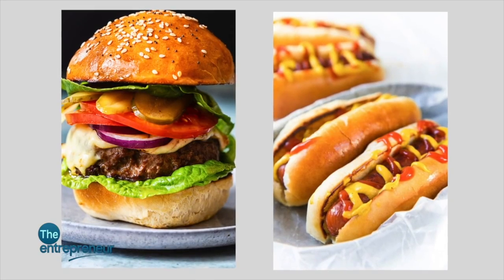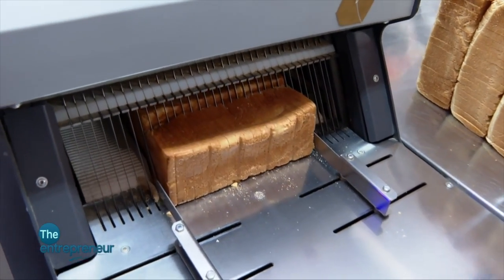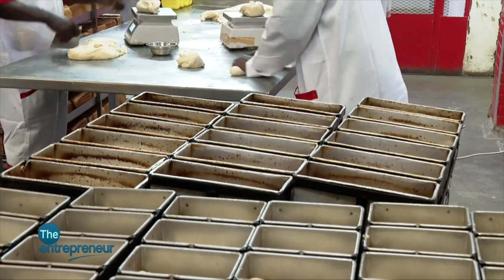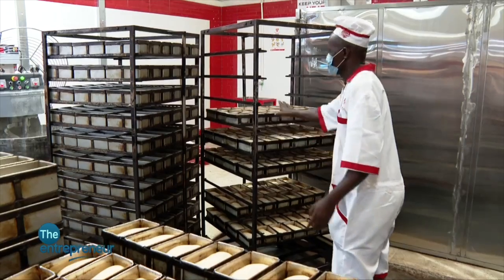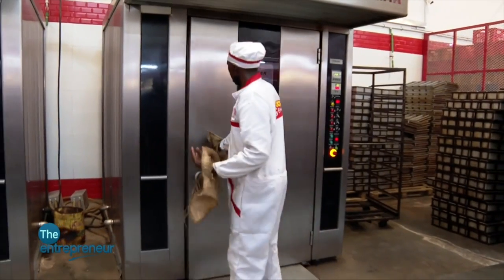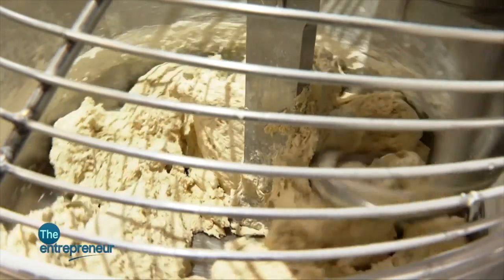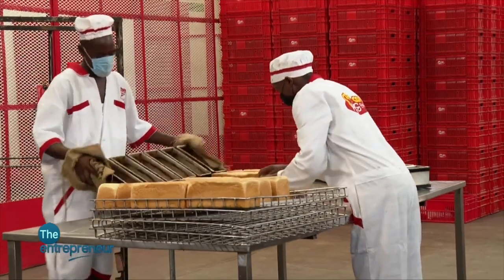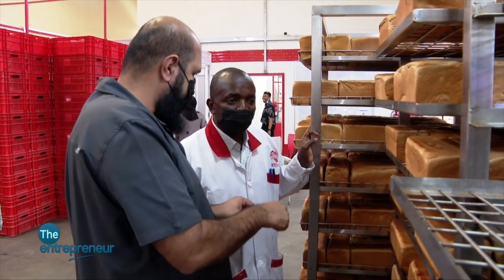Processes Of Producing Bread In Bulk